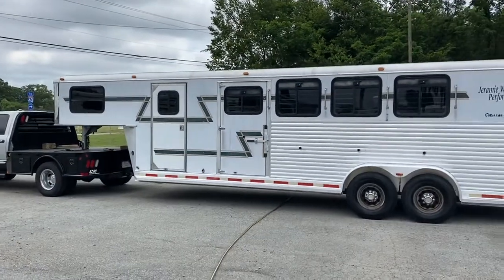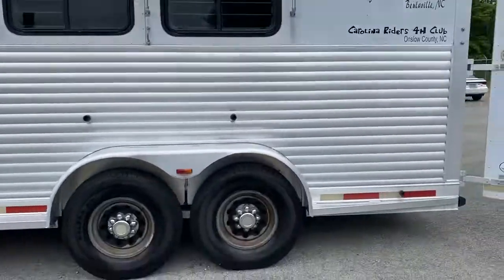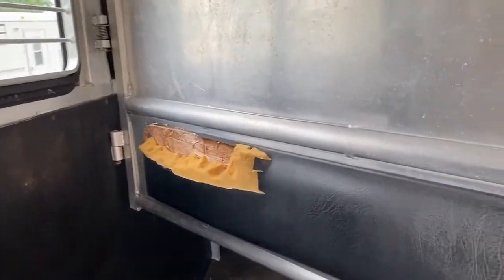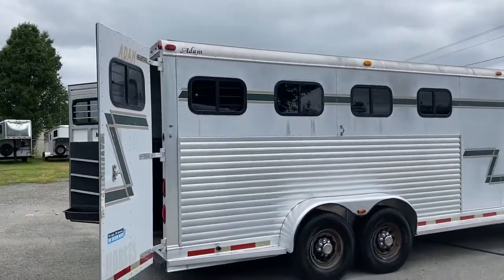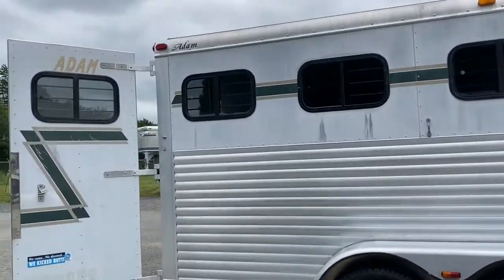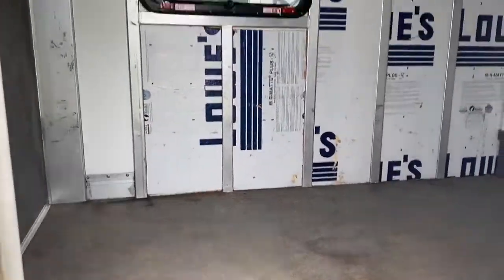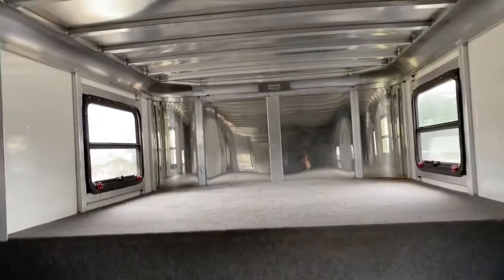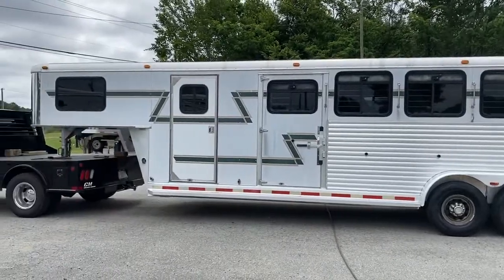2002 Adam 4 Horse Trailer Tour, HUGE 7ft Dressing Room! All Aluminum 🐎🐎🐎🐎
2002 Adam 4 horse, with huge 7ft dressing room some after market insulation, walk through door , big bay window, drop on head side , fold up rear tack, 7 tall, 7 wide, some padding torn on dividers, all aluminum, great second day trailer or starter for weekender.